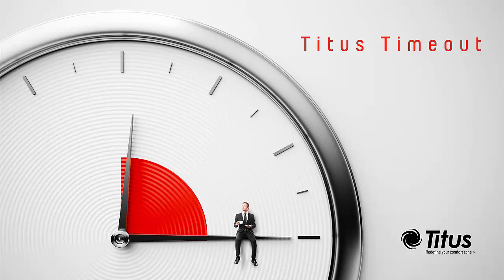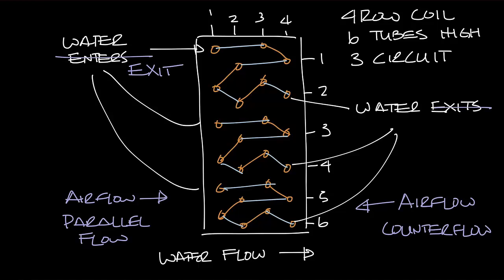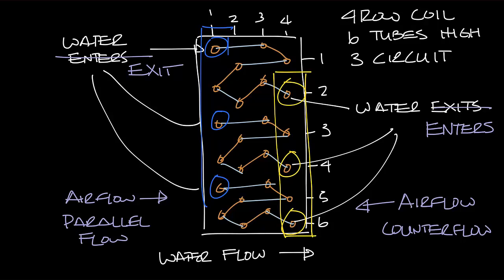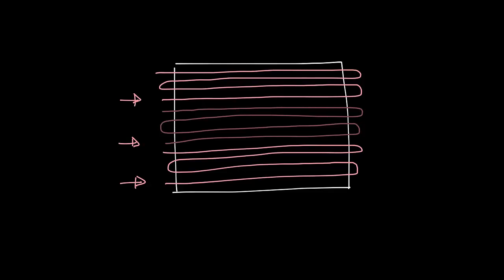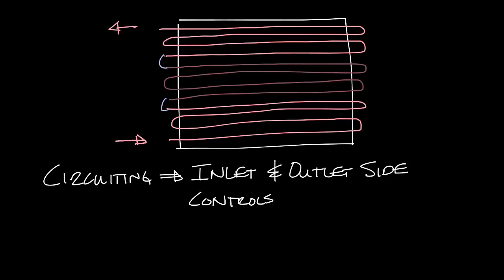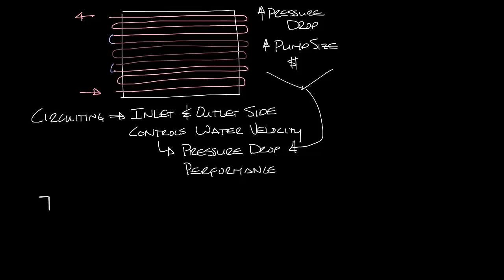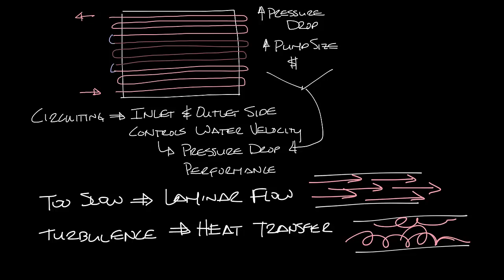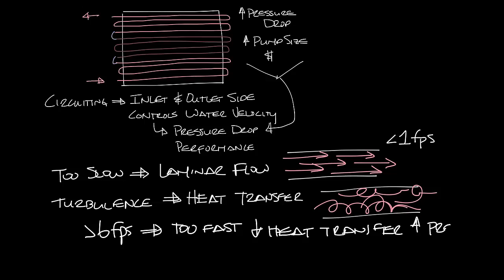Titus Timeout Podcast - Water Coil Circuits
This week's podcast covers water coil circuiting.